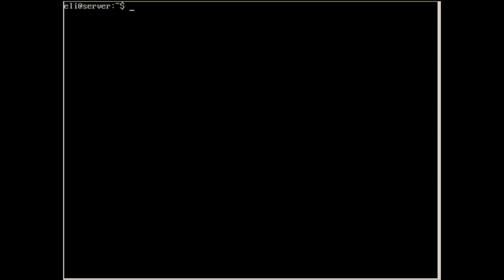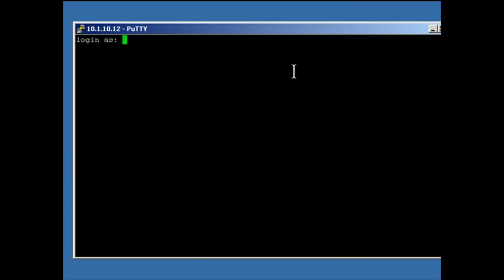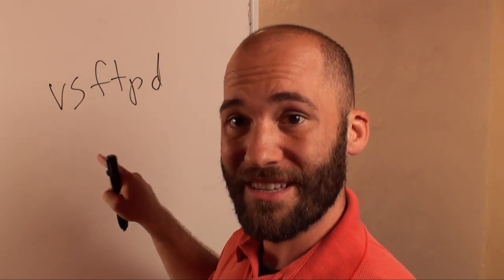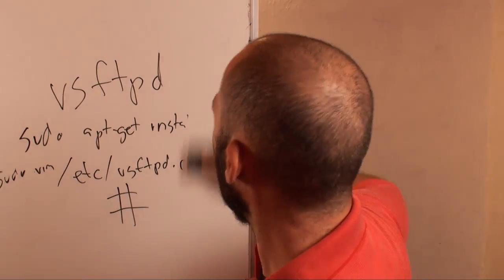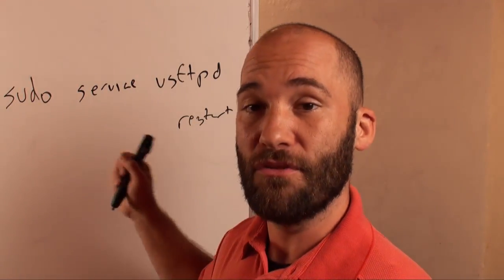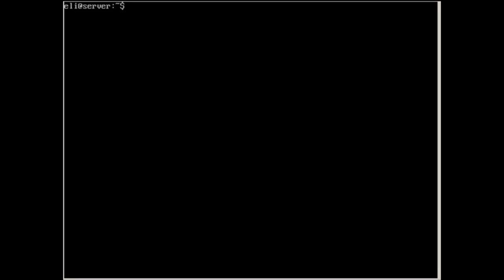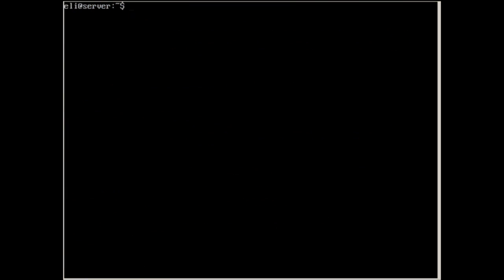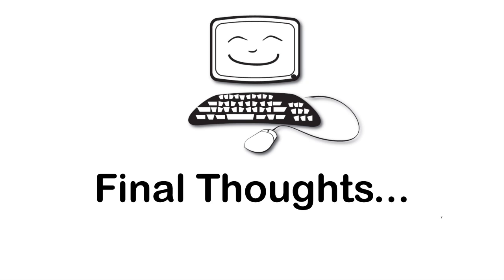SSH and FTP for Remote Administration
Info

Level: Intermediate
Presenter: Eli the Computer Guy
Date Created: 26 Minutes
Length of Class: September 21, 2010
Tracks

Linux
Prerequisites

Installing Linux
Basic Linux Tasks
VIM for File Editing
Navigation in Linux
Users, Groups and Permissions in Linux

This class teaches students how to remotely administer their Linux servers using SSH, and to be able transfer files to and from the server using FTP.
Topics Covered

Install SSH
Connecting to Server Using a Terminal Emulator
Installing vsftpd for FTP
Connecting to vsftpd using a FTP Client
Class Notes

Install SSH on Server = sudo apt-get install ssh
SSH Requires Port 22
Use a Terminal Emulator to Connect to the Server (PuTTy)
Install FTP Server = sudo apt-get install vsftpd
Edit vsftpd Configuration Files = sudo vim /etc/vsftpd.conf
Uncoment local_enable=YES to Allow Local Users to Login
Uncomment write_enable=YES to Allow File Uploads
To Restart vsftpd Service = sudo service vsftpd restart
Use an FTP Client to Connect to FTP Server (FileZilla)
Resources

PuTTy
FileZilla